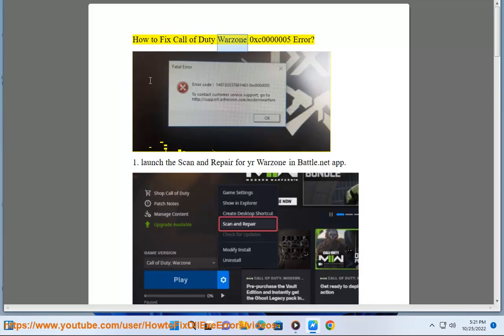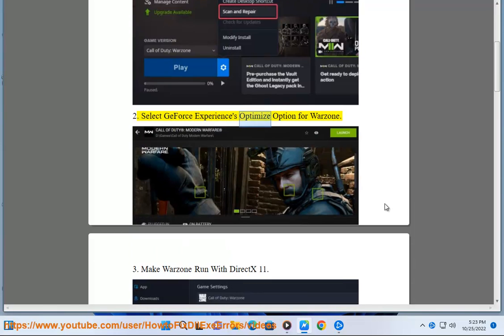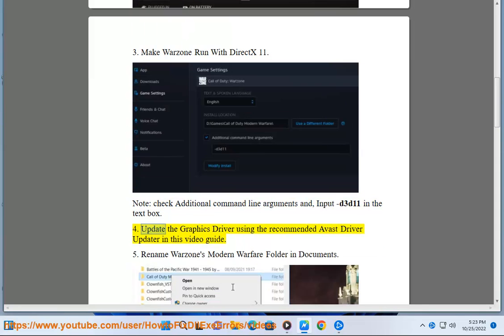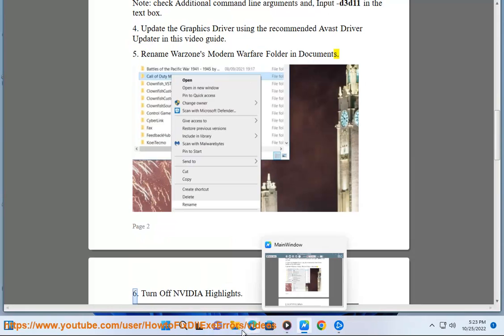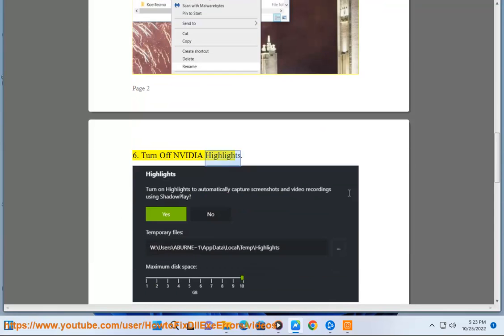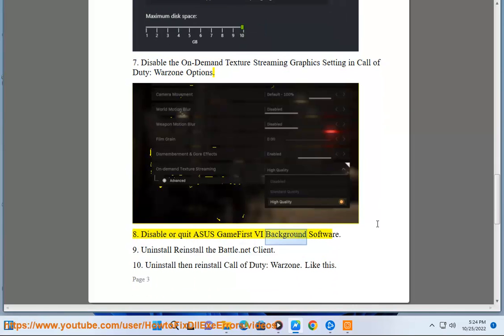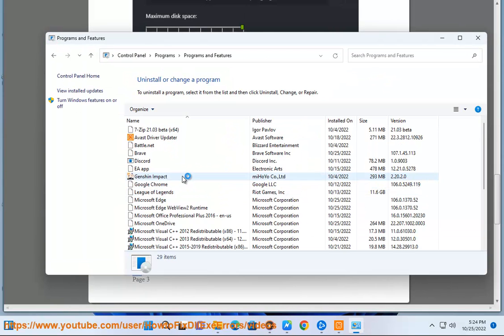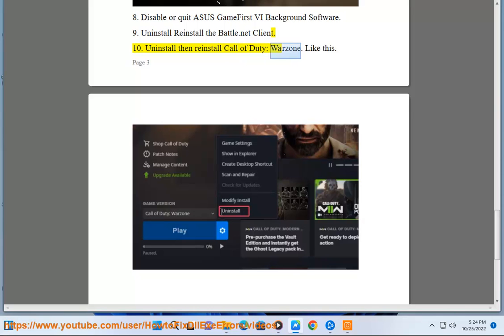Fix Call of Duty Warzone 0xc0000005 Error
Here's how to Fix Call of Duty Warzone 0xc0000005 Error. Run Avast Driver Updater@ to keep all your device drivers up-to-date effectively.